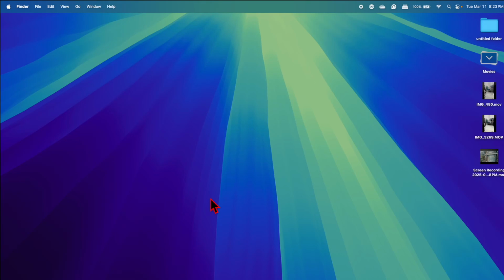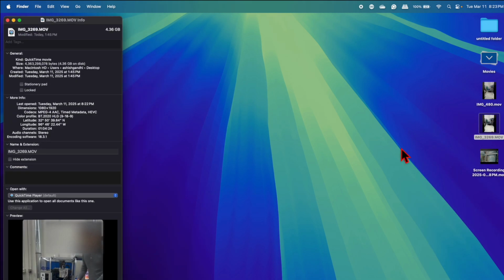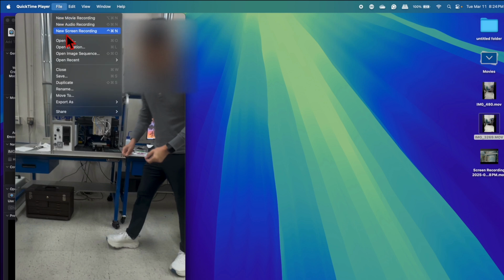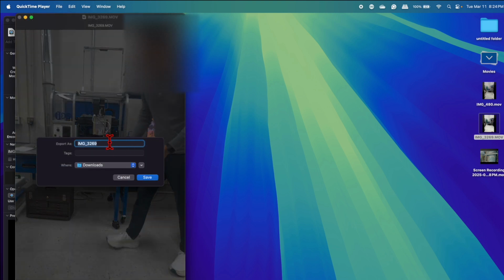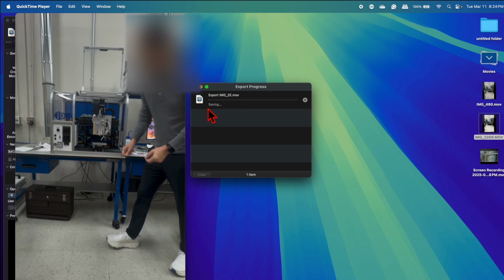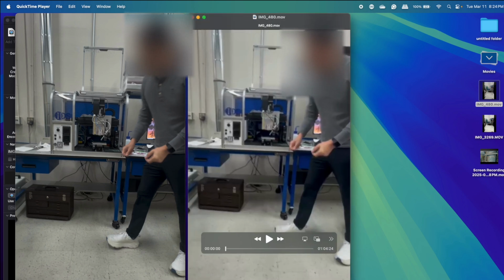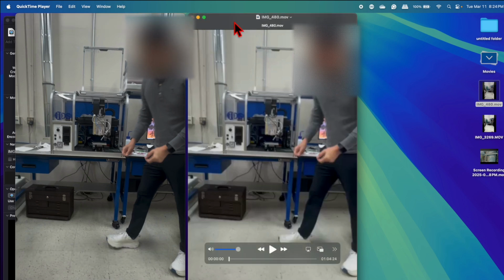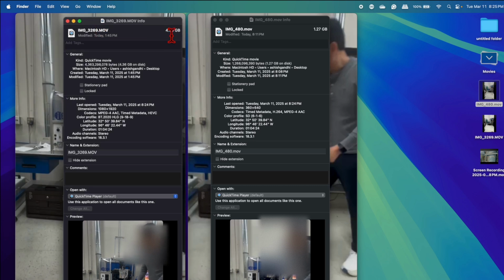Reduce 4K Videos to 480p on Mac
Need to shrink a video file on your Mac? QuickTime Player makes it simple!

In this quick tutorial, I’ll show you how to reduce your video file size using QuickTime’s built-in export options. No extra software needed!

🔹 Steps to compress a video:
1️⃣ Open your video in QuickTime Player
2️⃣ Click on File Export As
3️⃣ Select a resolution: 1080p, 720p, or 480p
4️⃣ Click Export, set the file name & directory
5️⃣ Click Save – and you’re done!

📌 Why reduce video file size?
✅ Save storage space
✅ Faster uploads & sharing
✅ Smoother playback on different devices

Give it a try and let me know if this helped! 🚀